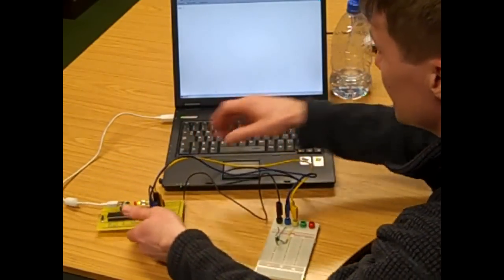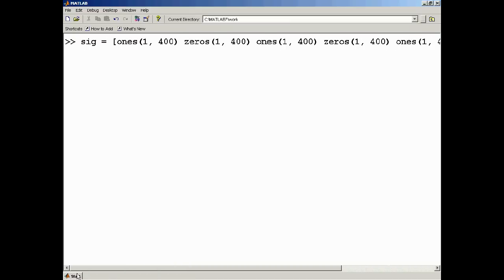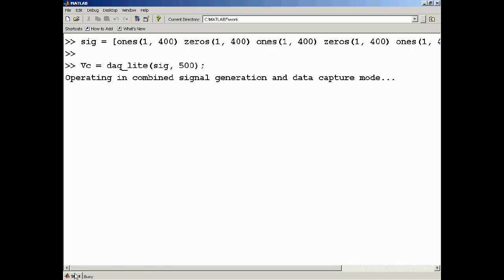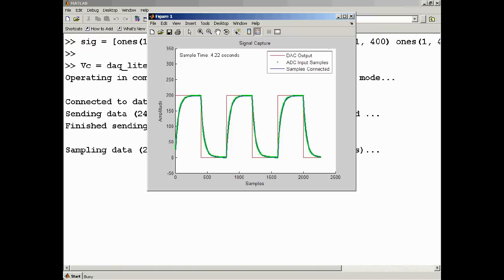daq_lite demo